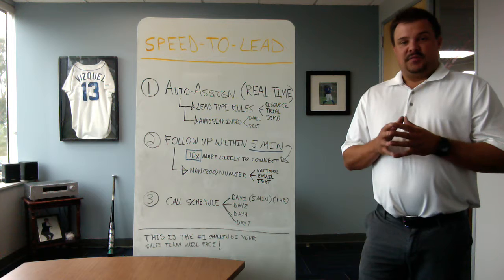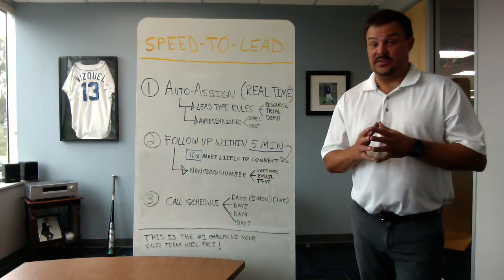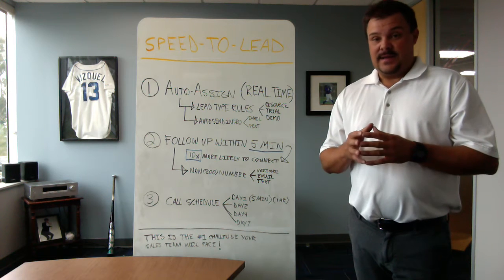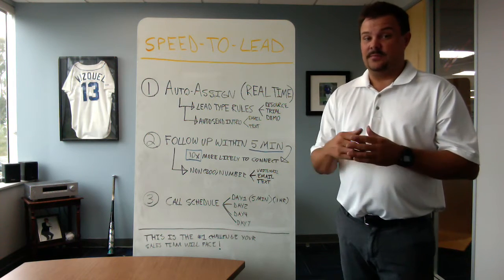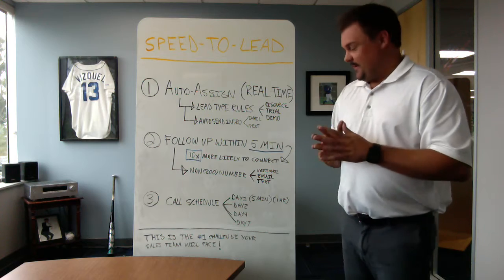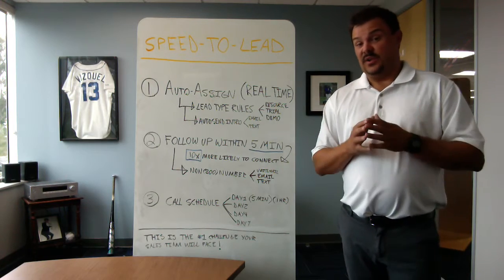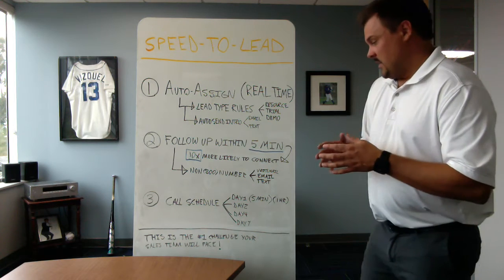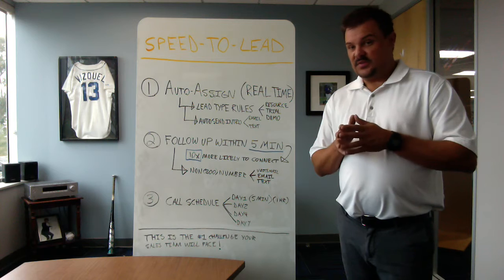Genius Digital Marketing Crash Course 402: Speed-to-Lead for 10X Connection Increase (#1 Video)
In this short video you will learn how to ensure a 5 minute or less follow up time for inbound leads. The three most important techniques that ensure speed-to-lead include: 1—Auto-Assign Rules and Automations, 2—Speedy Call Back from Local Number, and 3—Call Schedule (Day 1, Day 2, Day 4, Day 7). Leads called back within 5 minutes are 10X more likely to connect. This is the most important training video for sales teams!